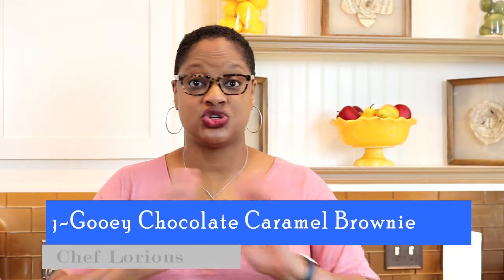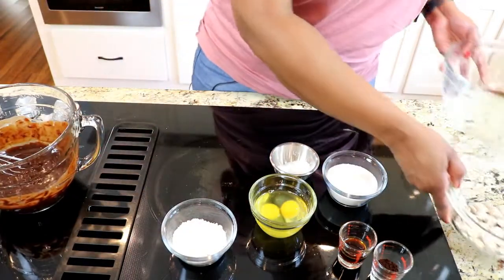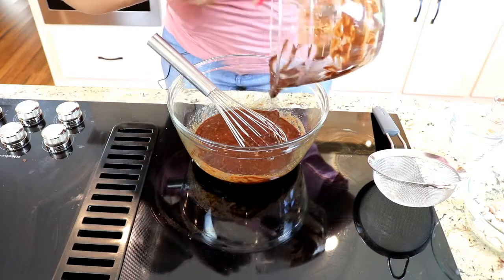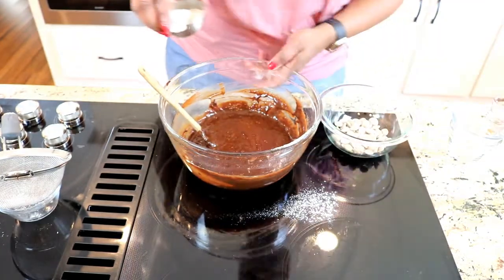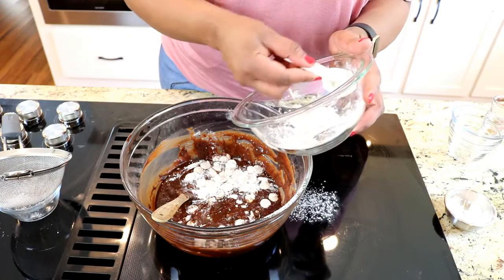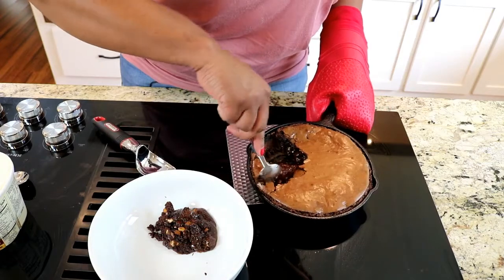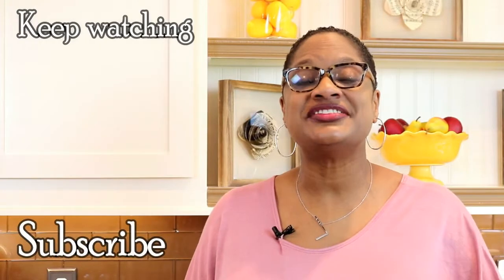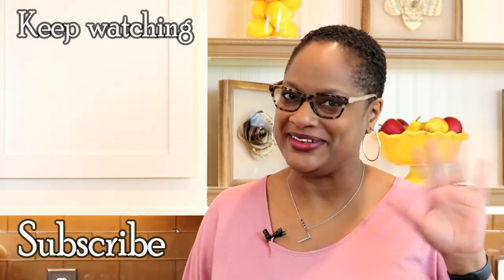Caramel Chocolate Brownie | Cast Iron Skillet Brownie | Calibama Cooking with Chef Lorious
Today we're making my Ooey-Gooey Caramel Chocolate Brownie.  This brownie is sinfully delicious!  It blows every diet, but you will be happy with your decision to eat it anyway.  The caramel and chocolate mixed with vanilla ice cream to finish it off is ah-mazing!  Enjoy!